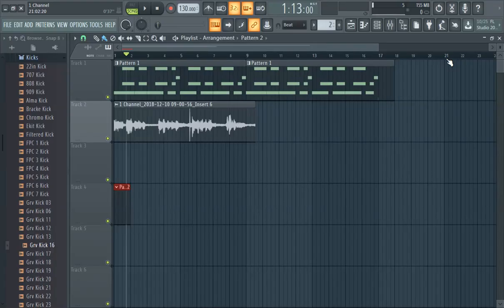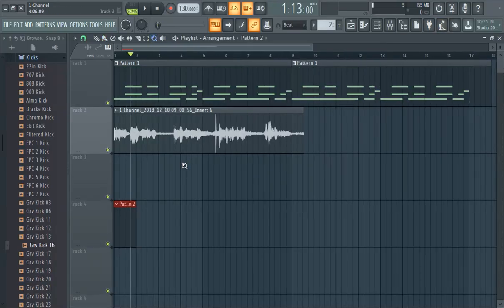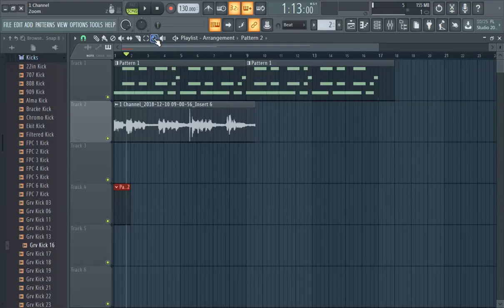FL Studio 20 How to Zoom In and Out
Zooming in and out in FL Studio. Producer explains the best way to adjust what you see on your screen.